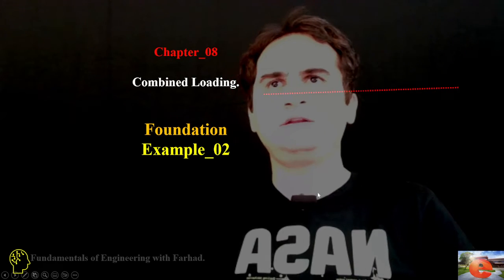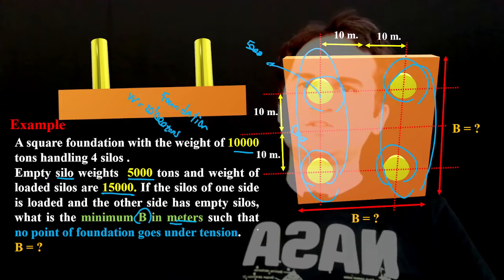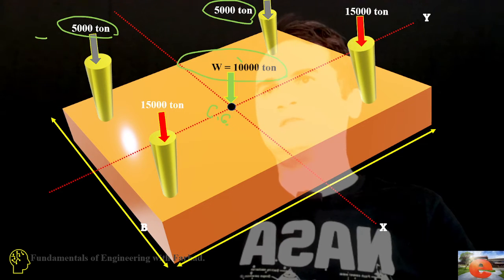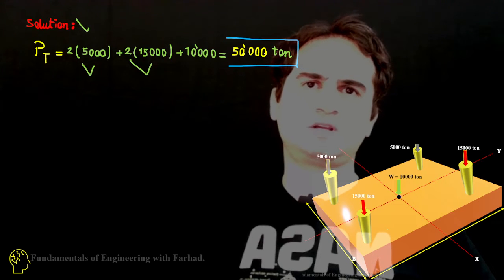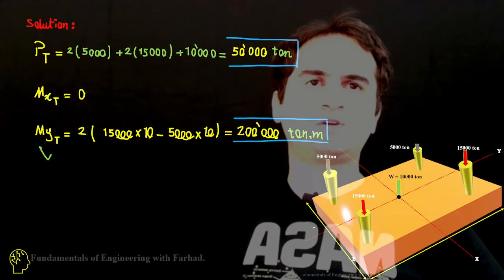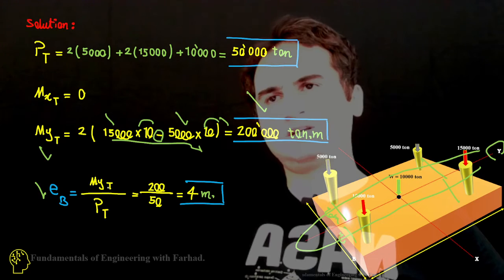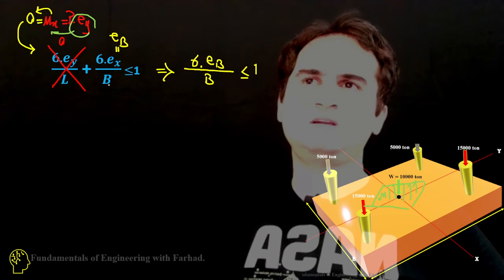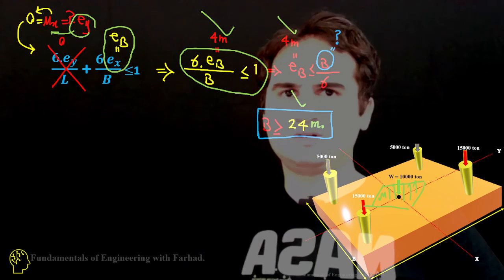111_Chapter_08. Combined Loading in Foundation Design_2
Chapter_08
Combined Loading

Combined Loading in Foundation Design
Example_02